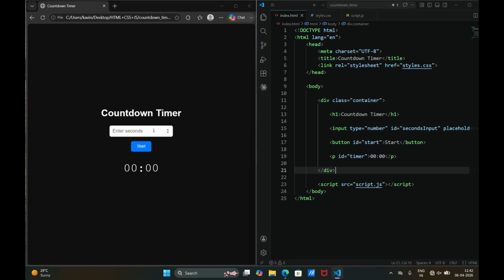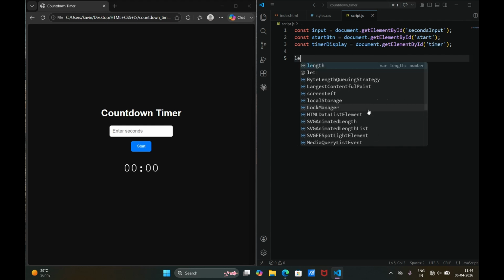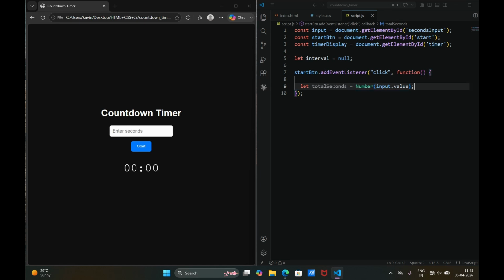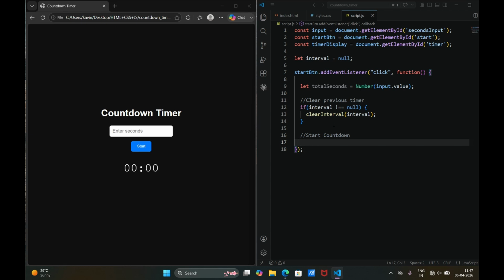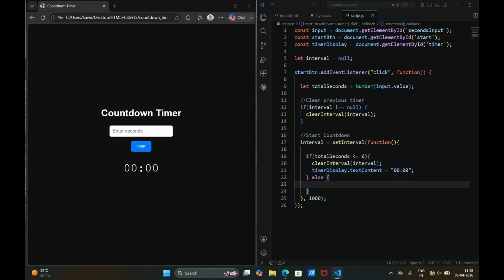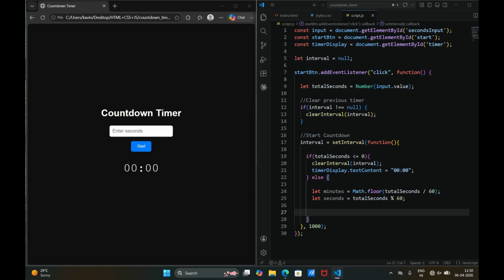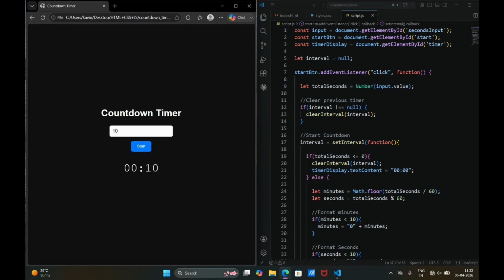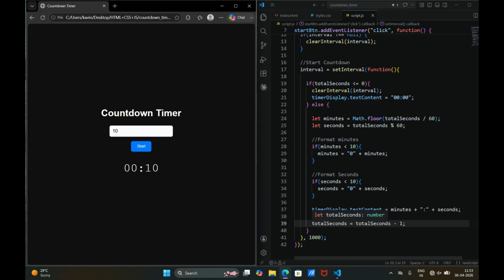Building a Countdown Timer Using JavaScript | Exploring JavaScript Day 21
In this video, we build a Countdown Timer using JavaScript.
This project demonstrates how to perform time calculations and update the UI dynamically every second.
Users can enter a number of seconds, and the timer will count down to zero.

Features implemented:
• Start countdown from user input
• Convert seconds to minutes and seconds
• Real-time countdown display
• Stop timer at zero

Concepts covered:
• JavaScript time math
• setInterval() and clearInterval()
• Countdown logic
• Dynamic DOM updates

Technologies used:
HTML
CSS (Layout alignment)
JavaScript (Time + logic)